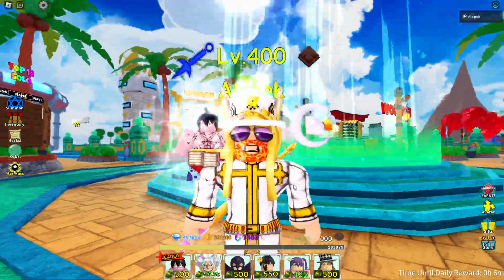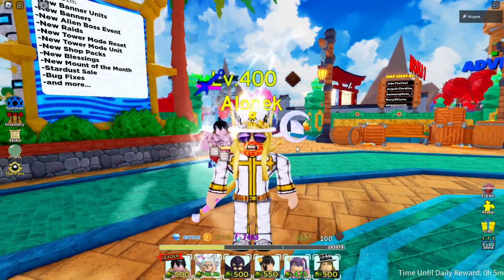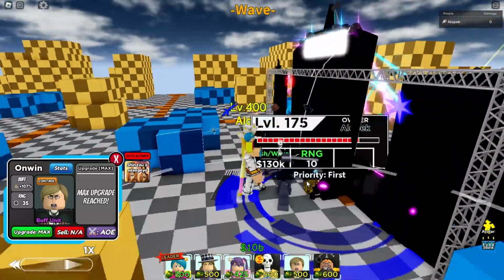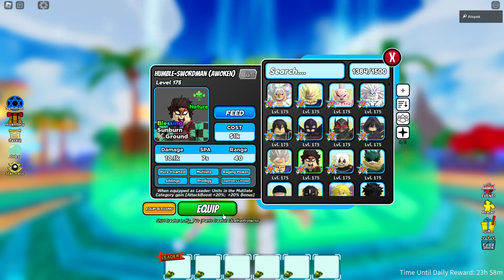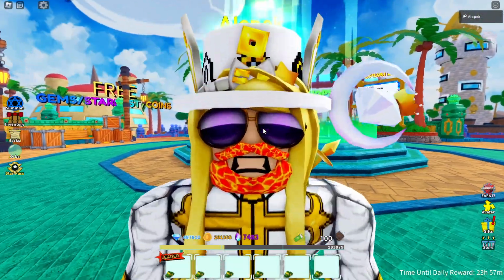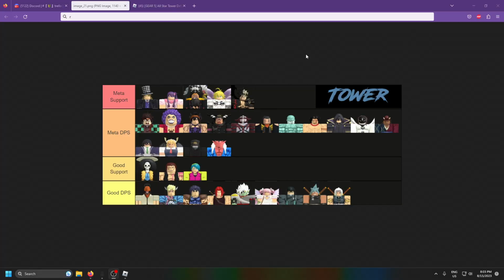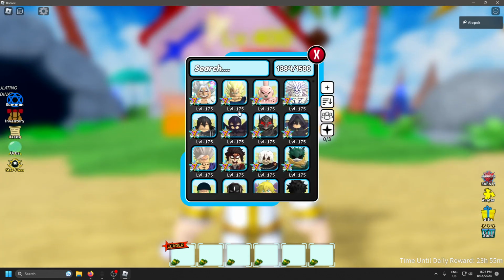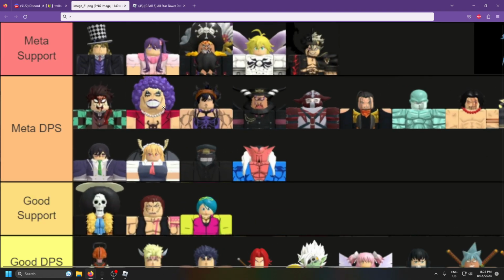[+1,000 Stardust] Best Team to SOLO ALL OF TOWER MODE (+ Tower Mode Tier List) | ASTD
Are you down bad for stardust? Let me show you the best team to SOLO tower mode, and get tons so you can get lots of 7 star units!